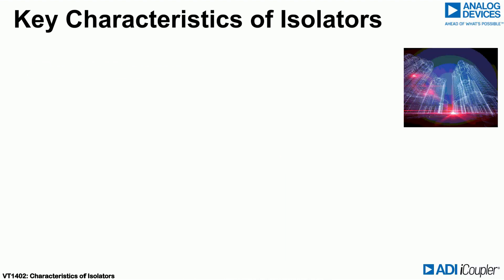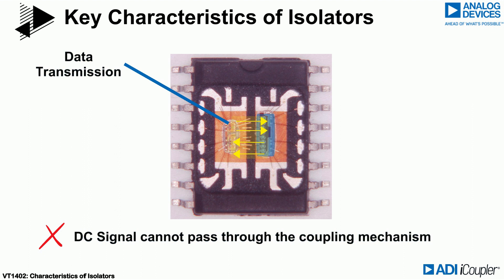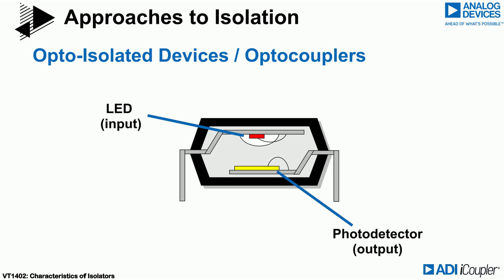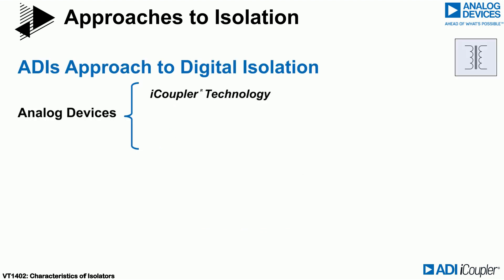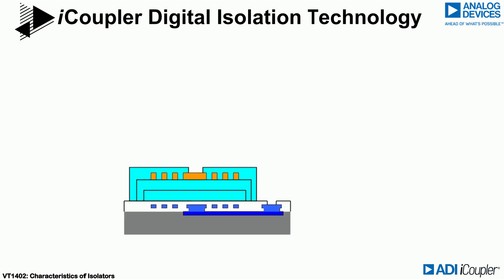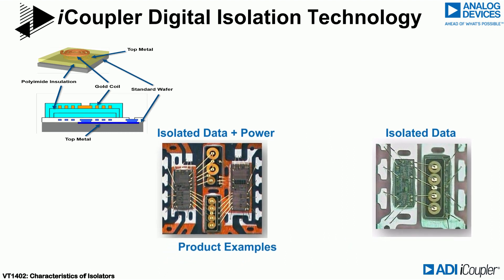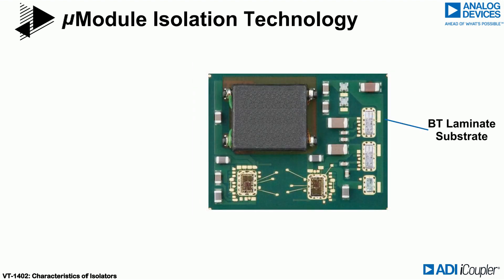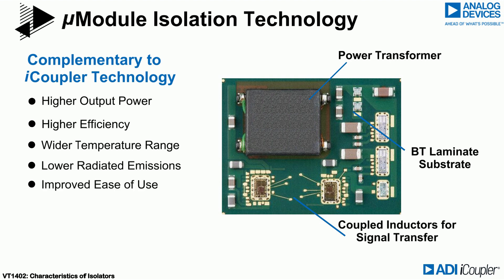VT1402: Characteristics of Isolators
Learn about Analog Device's iCoupler digital isolation. This video is the second in the series and will provide an understanding of the essential components of an isolator device and different types of isolators.